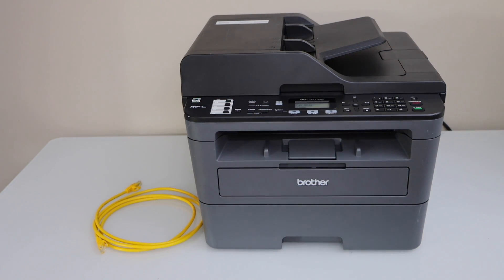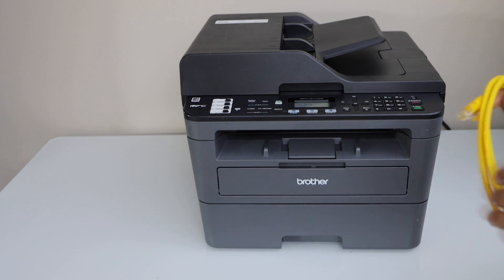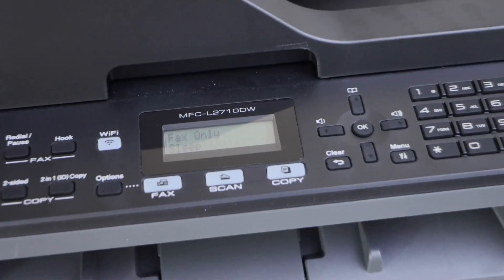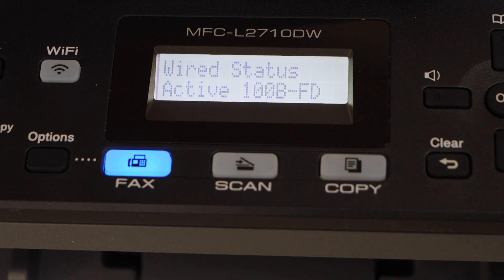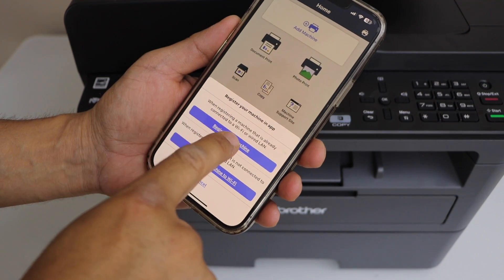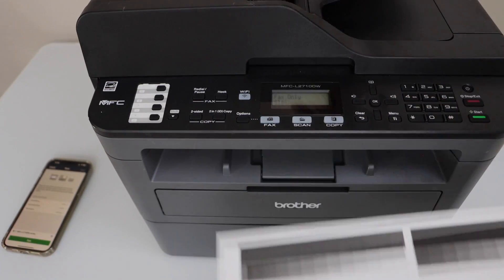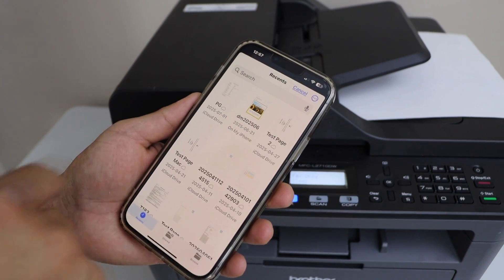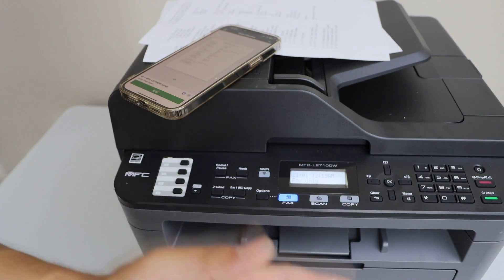Brother MFC-L2710dw Ethernet Cable Setup, Connect To Router Directly, WiFi Printing & Scanning Test.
This video shows how to do ethernet cable setup of the Brother MFC-L2710dw printer. Connect the printer directly to the router using the ethernet cable. Then add printer to the wireless devices for wifi printing and scanning.